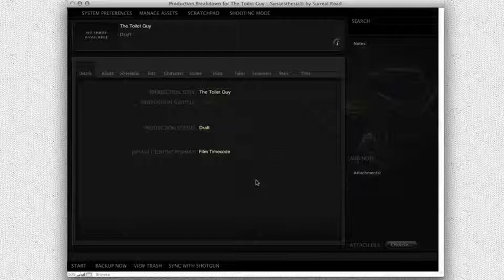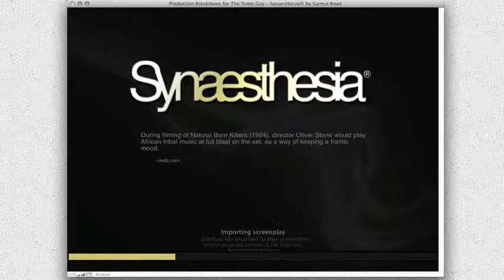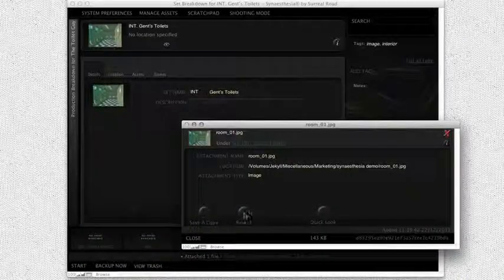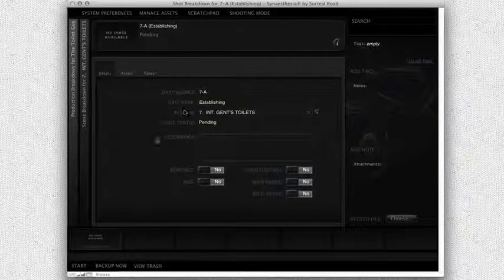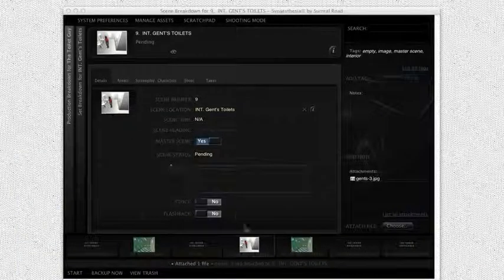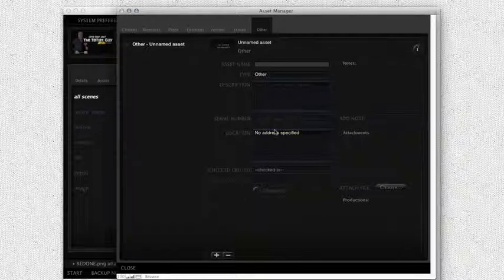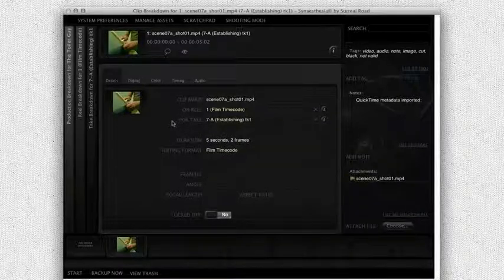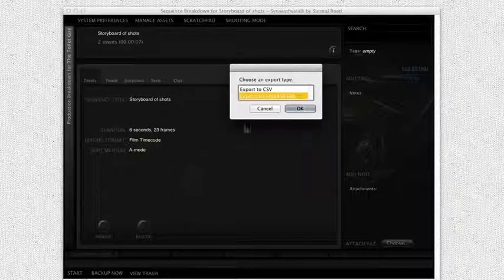Synaesthesia demonstration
Demonstration of some of the features of Synaesthesia®, a powerful, easy-to-use application for Mac® OS X, that helps you to capture and organise information throughout the lifetime of a film, video, or digital production.